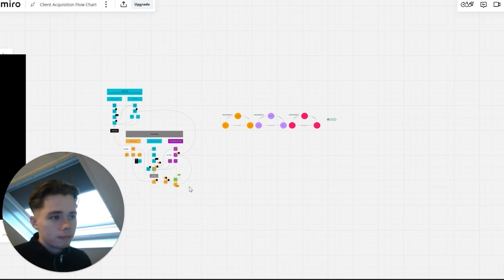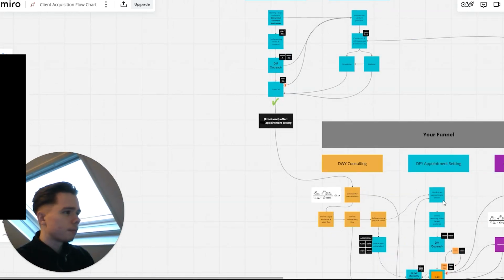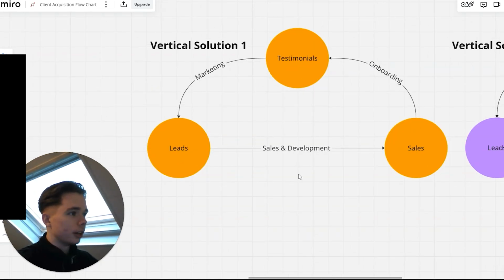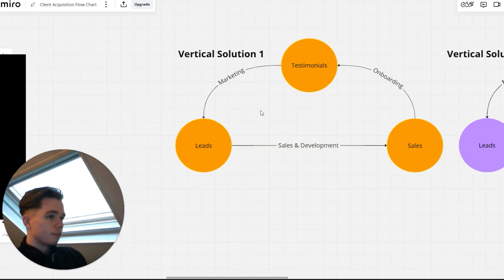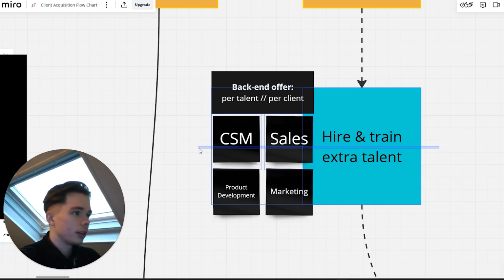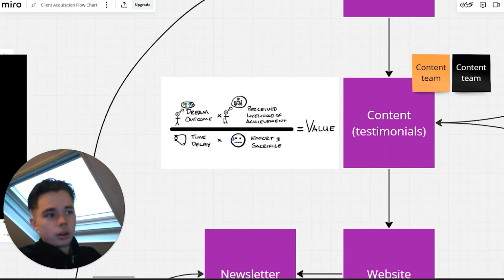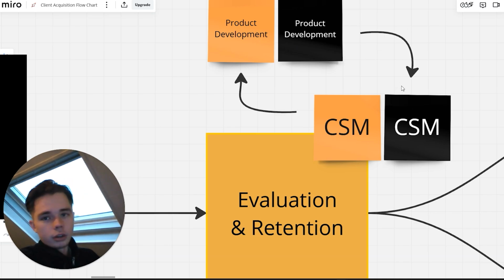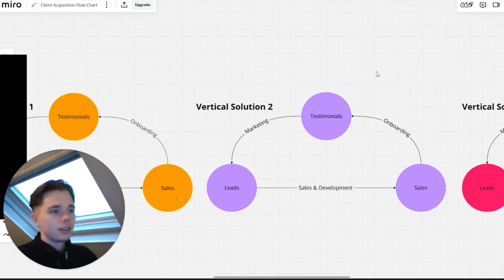How to Grow Your Business in Geospatial